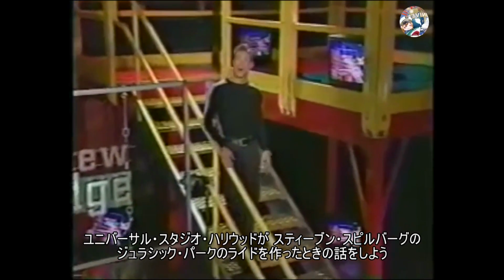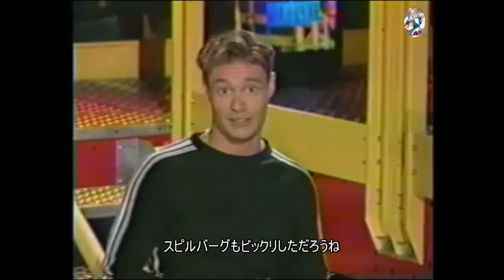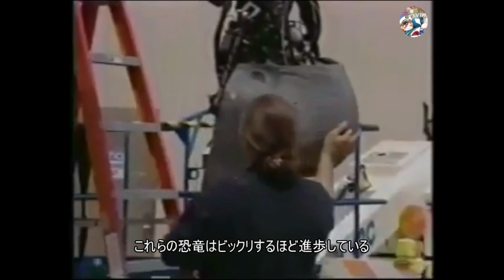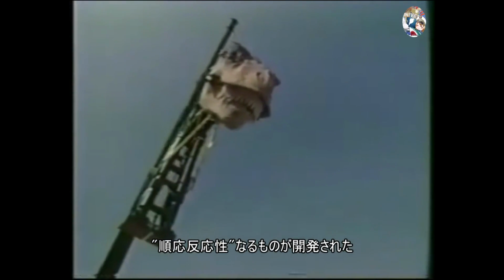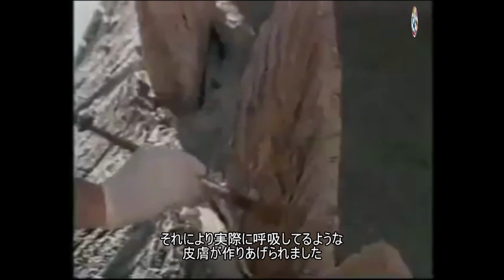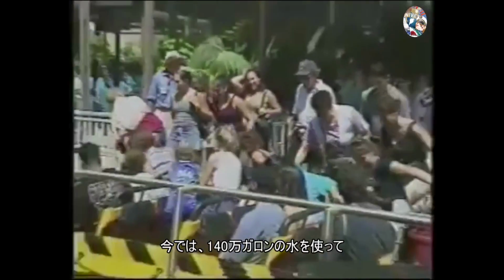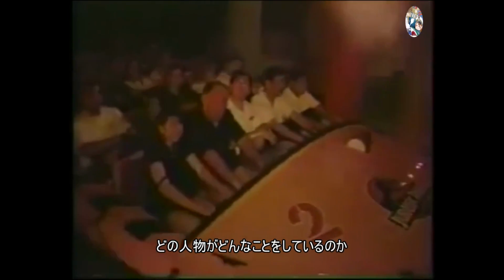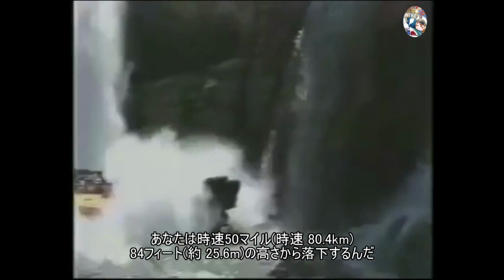ジュラシック・パーク・ザ・ライドの制作秘話 The Making of Jurassic Park the Ride with Ryan Seacrest of CNET's The New Edge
USJでも人気のある、ユニバーサル・スタジオのアトラクションの代表「ジュラシック・パーク・ザ・ライド」の制作秘話をまじえた舞台裏映像です。
《USJ情報局 L.C.A.STUDIOS：つむぎむ》
《USJ Information - L.C.A.STUDIOS》